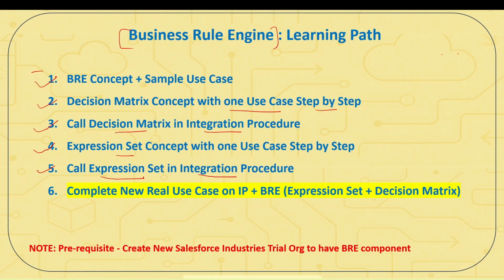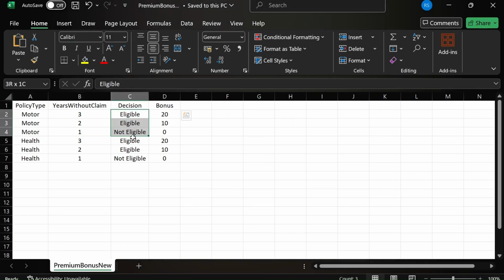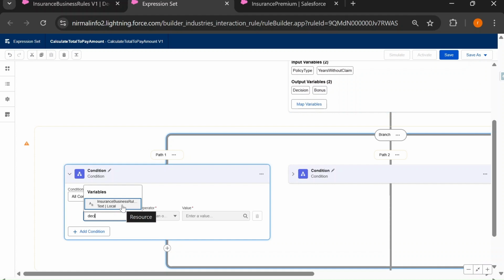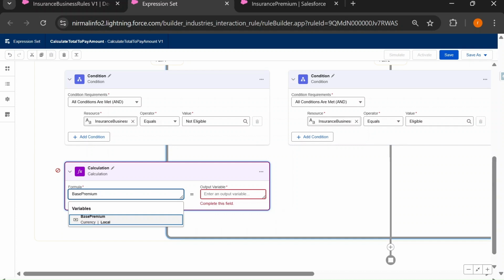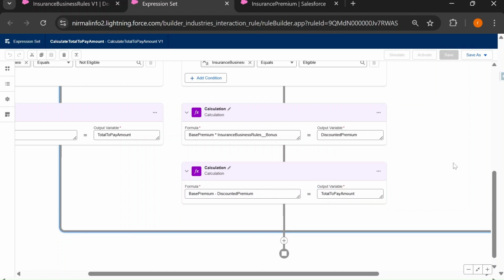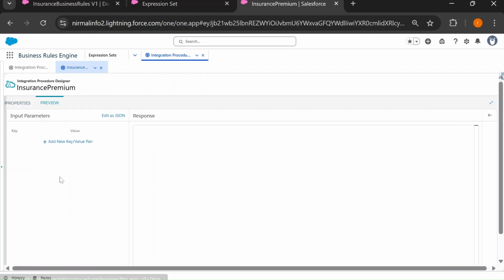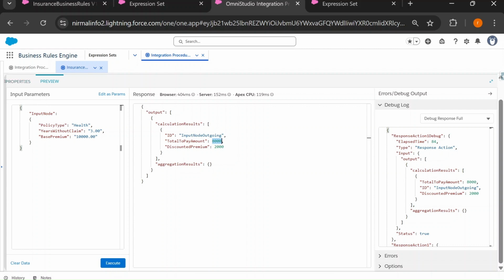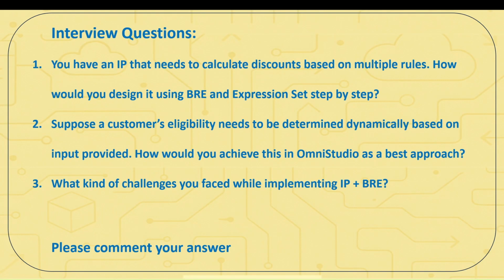32 Business Rule Engine + Integration Procedure Insurance Premium Calculation Use Case- Step by Step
In this video, we explore the **Business Rule Engine (BRE)** in Salesforce OmniStudio.
🔹 You’ll learn:
✅ What is BRE (Business Rule Engine)
✅ Why we use BRE in Salesforce projects
✅ How to implement BRE - Decision Matrix, Expression Set creation
✅ IP calling Expression set
✅ Sample use case - Insurance Premium Calculation - step by step explanation

👉 This will help you decide the right approach when designing your solution for given requirements in Salesforce Industries (Vlocity).